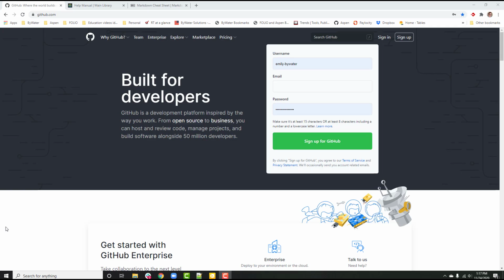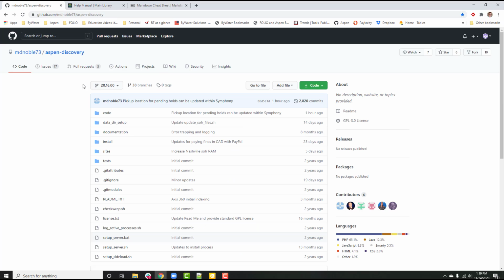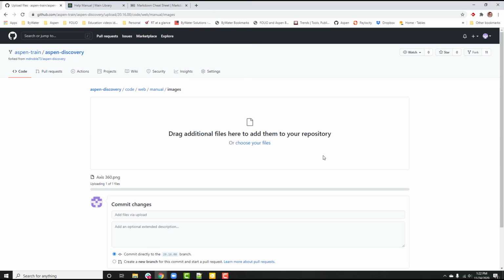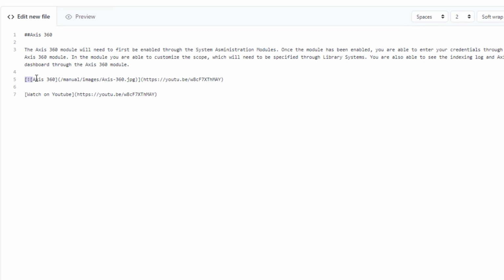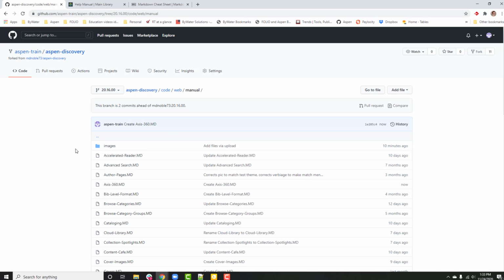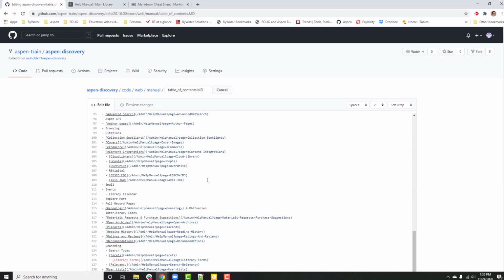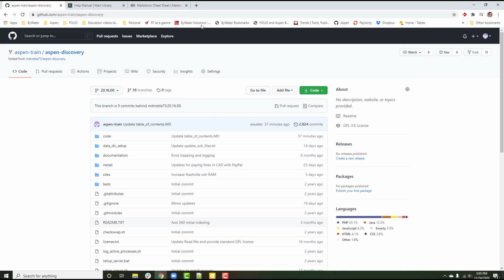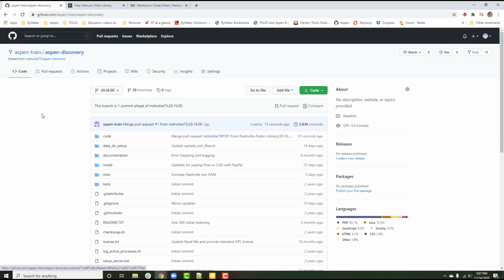Contributing to the Aspen Discovery Help Manual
This video tutorial will walk you through forking a new branch of Aspen Discovery (01:00 and 02:53), uploading an image (03:54), creating a new page (04:55), editing an existing page (09:16),  creating a pull request (11:13), and issuing a reverse pull request (12:25) to contribute to the Aspen help manual using GitHub.